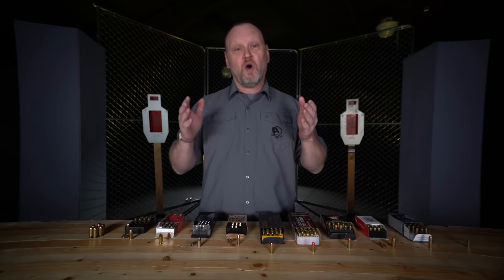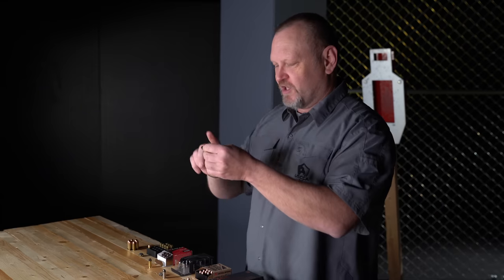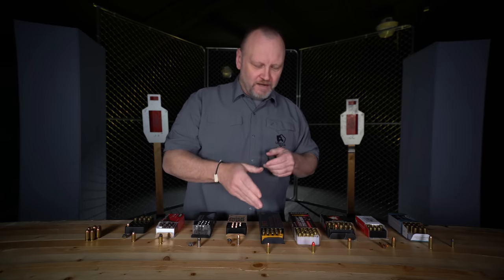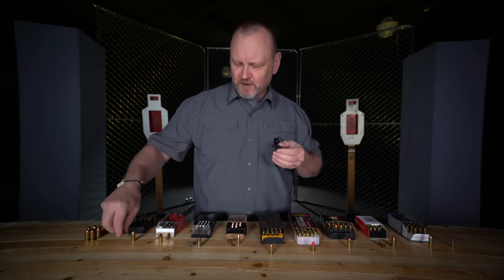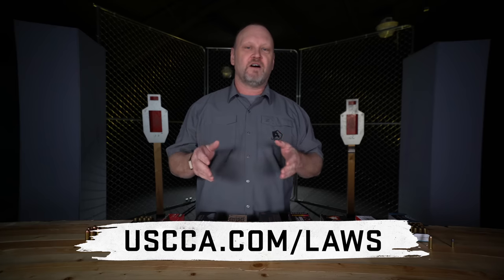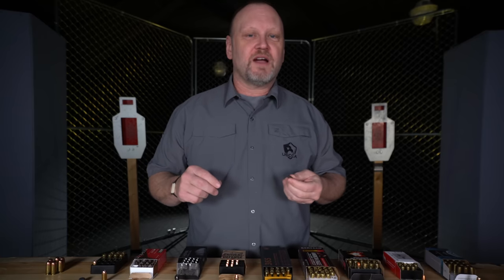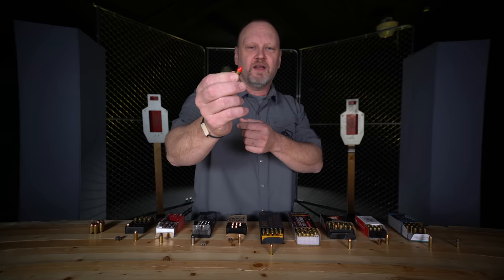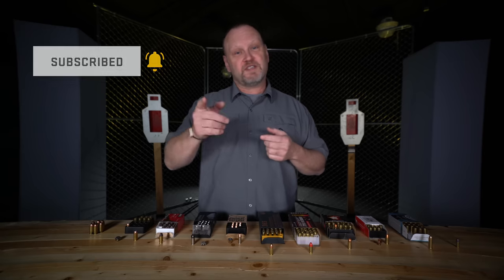Best Handgun Ammo To Use in 2022?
What is the best handgun ammo to use in 2022? The answer depends on several factors including caliber and your intended use. Concealed Carry Magazine Executive Director Kevin Michalowski sheds light on the often-confusing topic: “Which type of handgun ammo is worth using?” Watch this video to learn which ammo to use for handguns!

Kevin’s Breakdown of Handgun Ammunition Includes:

00:00 Intro
01:09 What is handgun ammunition caliber?
01:22 Learn the basic components of ammunition cartridges.
02:55 What are the most common self-defense handgun calibers?
03:50 Learn about Full Metal Jacket (FMJ) ammunition.
04:31 What is Jacketed Hollow-Point (JHP) used for?
05:48 Know your local laws regarding types of ammo you can legally carry.
06:33 Introducing frangible ammo.
07:40 Exploring different types of hollow-point ammunition.
08:57 The truth about shooting to stop the threat (Hint: this isn’t Hollywood).
11:04 Betting your life on the ammo you intend to carry every day.
11:50 Are there benefits to polymer-coated bullets?
12:38 Recapping the confusing topic of choosing the right ammo for your needs.

Who is the U.S. Concealed Carry Association?
The U.S. Concealed Carry Association Exists to Help Responsible Americans Like You Avoid Danger, Save Lives & Keep Your Family Safe

I know “save lives” might seem a little intense, but let me ask you a question …

Have you ever genuinely feared for your life?

Have you ever had an experience that you think: “this is it. I might not make it...”

Well if you have, I bet you can say with all certainty that you NEVER want your loved ones to feel that. You want to do everything in your power to make sure the people who are counting on you always feel safe and secure.

That’s what we really do here. The U.S. Concealed Carry Association is about peace of mind.

And if you want the same peace of mind enjoyed by over 500,000 responsibly armed Americans...